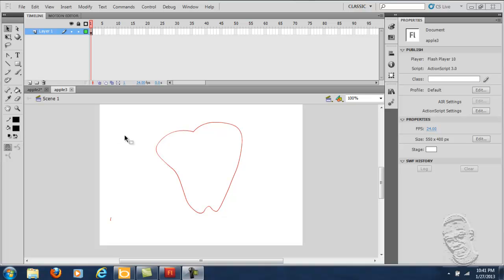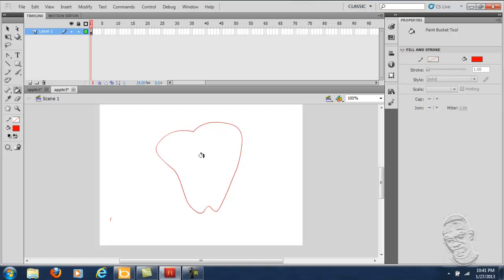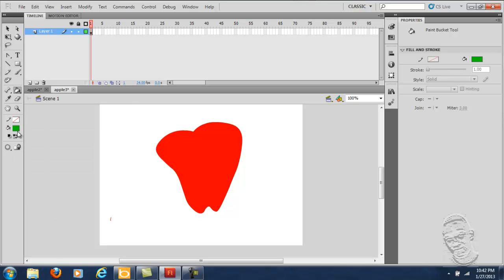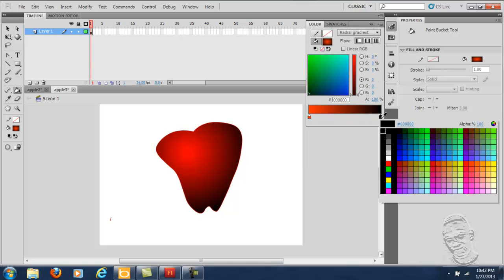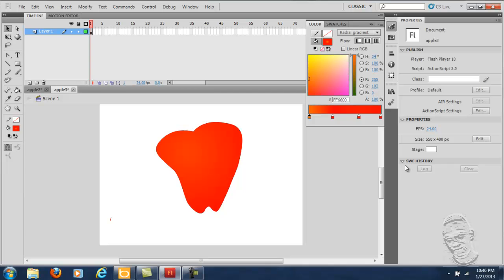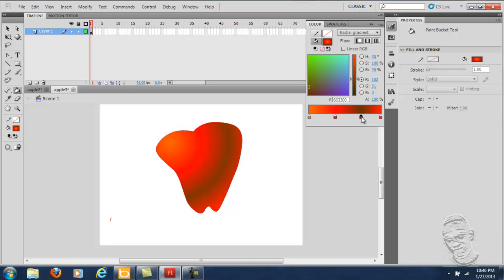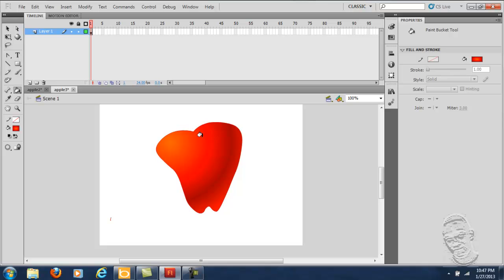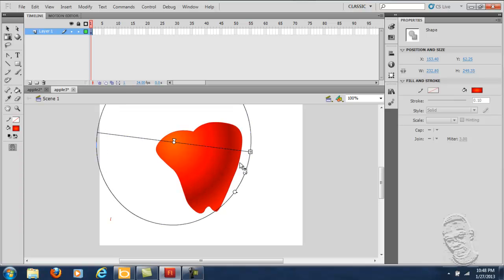Drawing Vector Graphics Gradients Tool 2